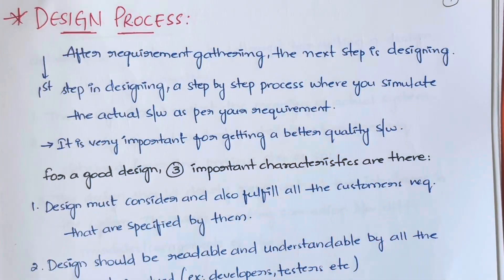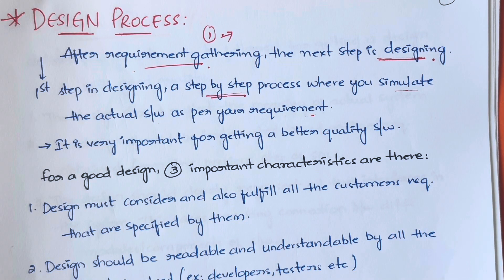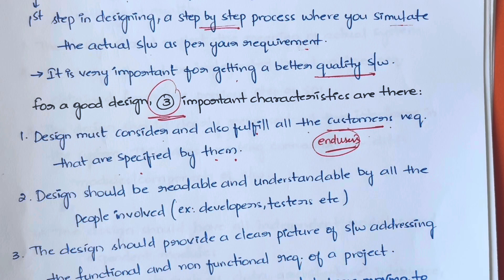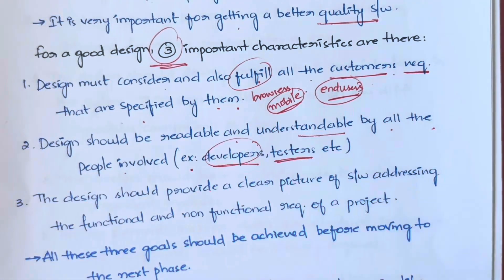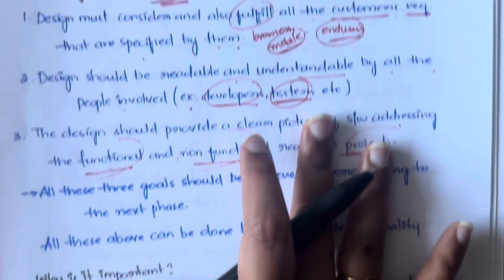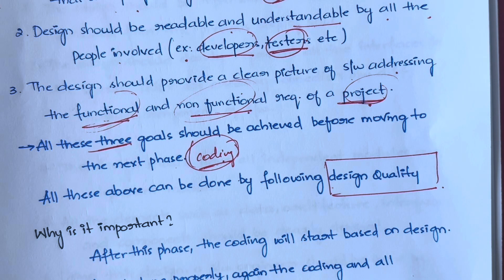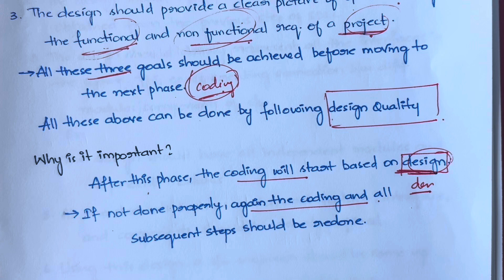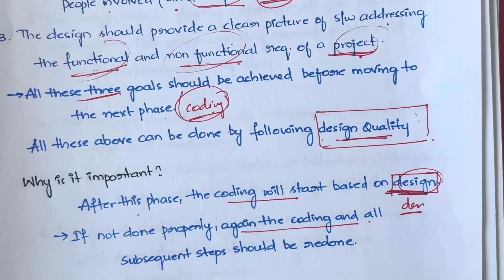28 Design Process in Design Engineering with Example |SE